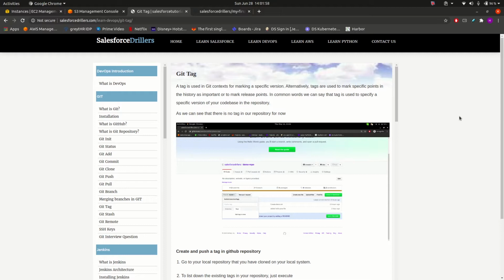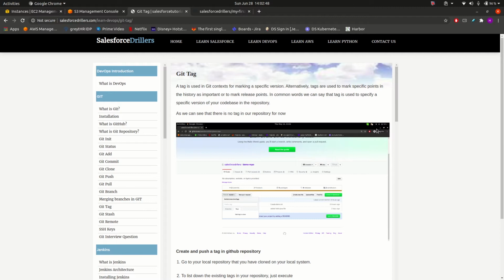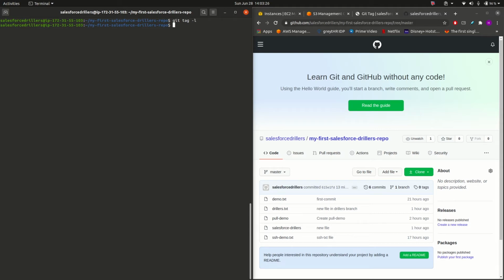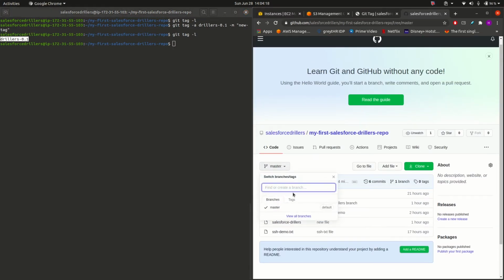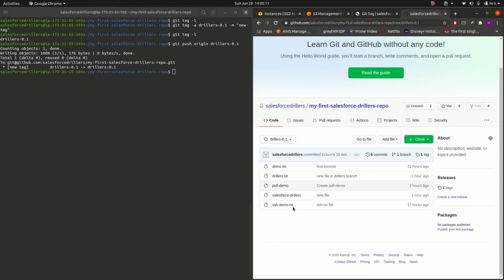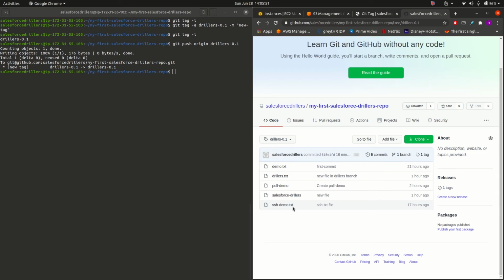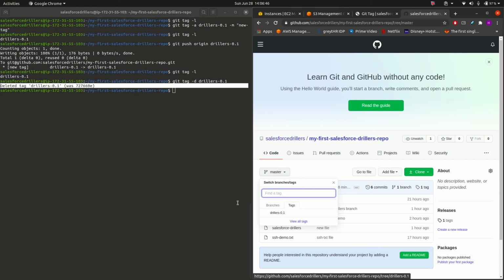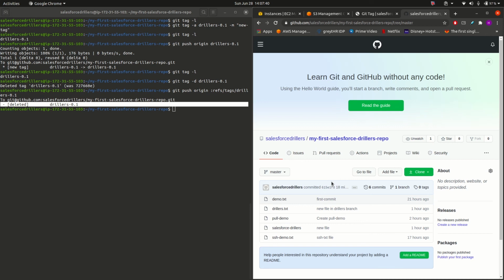Session 12 - Git Tag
A tag in git is used for freezing the codebase or in common words we can say creating or marking a specific version. Both branches and tags are essentially pointers to commits, but the major difference is that the commit in a branch points to changes as you add new commits, and a tag is freezed to a particular commit to mark a point in time as having a certain significance.